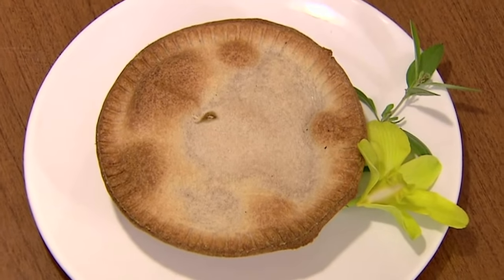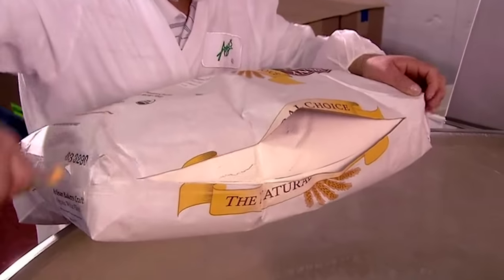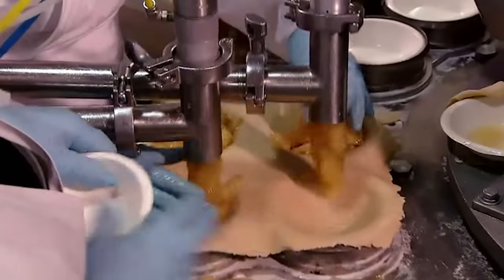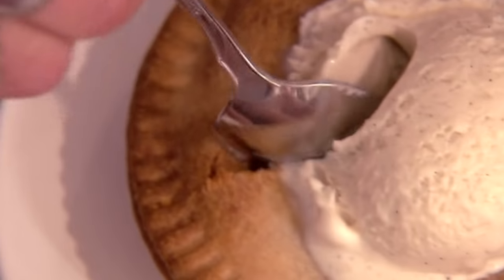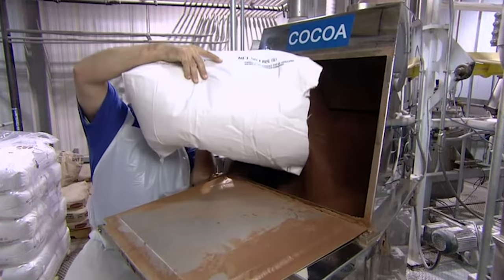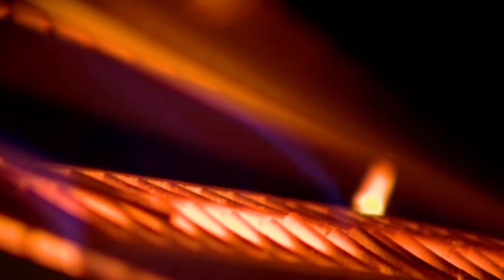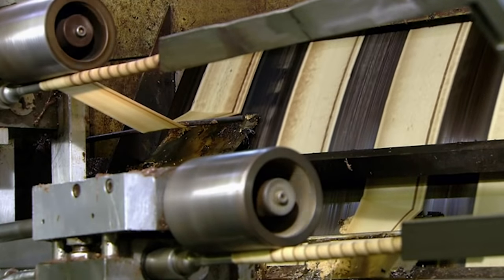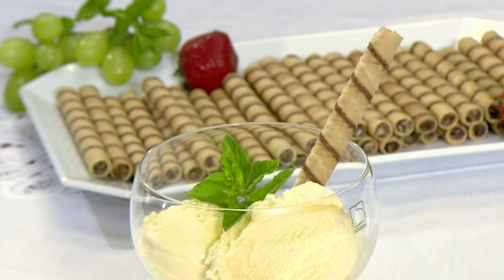Apple Pie & Chocolate Wafers | How It's Made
Ever wondered how everyday items are made? This fascinating series puts more common items under the microscope and reveals all to find out.